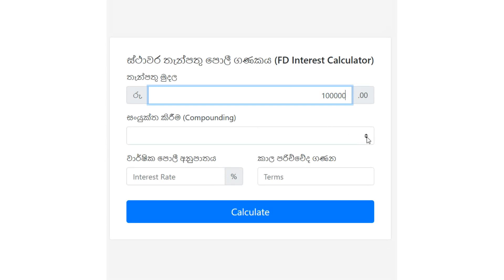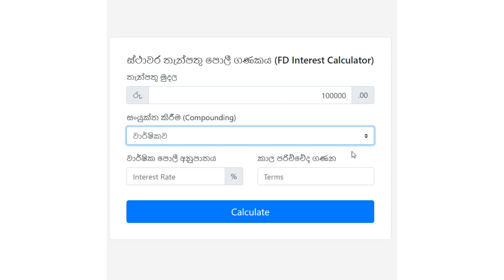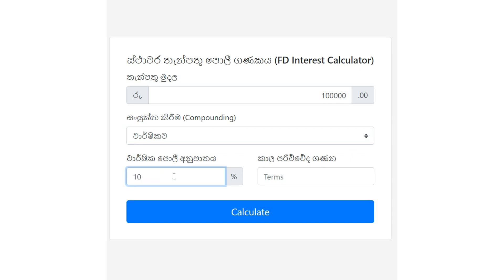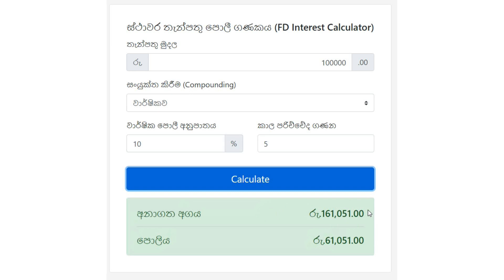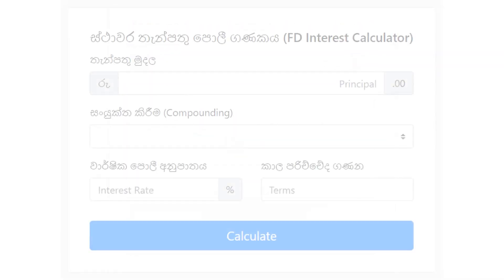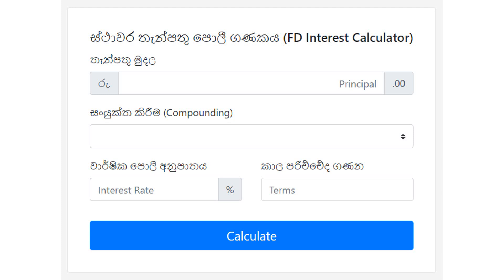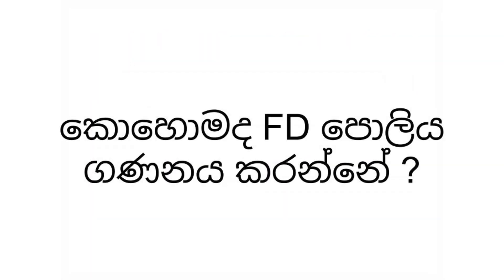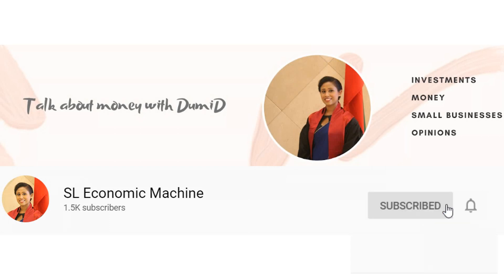Fixed Deposit Interest Calculation | Fixed Deposit Sri Lanka | Sthavara Thenpathu | Fixed Deposits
කොහොමද FD පොලිය ගණනය කරන්නේ?
Fixed deposit Interest එක හොයන්නේ කොහොමද කියල ගොඩක් අය මගෙන් අහල තිබුනා. එහින්ද ගොඩක් සරලව ඒ ගණනය කිරීම් කරන්නේ කොහොමද කියල මන් මේ video එකෙන් පෙන්නනවා. කලින් video එකෙනුත් මේ ගැන මන් කතා කරා. නමුත් තවමත් ඔයාල මේ ප්‍රශ්නේ අහන නිසා ඒ ගැන තවත් පැහැදිලි කරේ.

ගණනය කිරීමකින් තොරව පොලිය හොයාගන්න පුළුවන් online tool එකක් අපි develop කරා. මේ තුලිනුත් ඔයාලට පහසුවෙන් FD interest එක හොයාගන්න පුළුවන්. මේ තියෙන්නේ ඒ tool එකේ link එක.
මේ ගැන ඔයාලගේ අදහස් අපිට කියන්න

එවගේම  Fixed Deposit ගැන ඔයාලට තියෙන ප්‍රශ්න වලට උත්තර දැන ගන්න මේ video එකත් බලන්න.

මේ video එකෙන් ඔයාලට දැන ගන්න පුළුවන්,

ස්ථාවර තැන්පතු වල වාසි මොනවද?
FD සඳහා bank rates මොනවද?
FD සඳහා උද්දමනයේ බලපෑම
කල් පිරෙන්න කලින් මුදල් ගත්තොත් මොකද වෙන්නේ?
Senior Citizen FD කියන්නේ මොනවද?